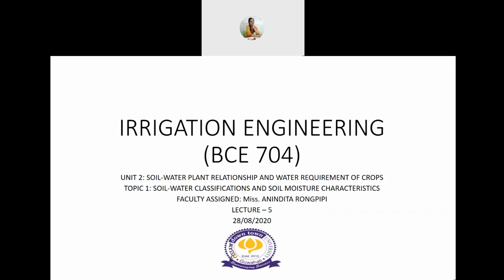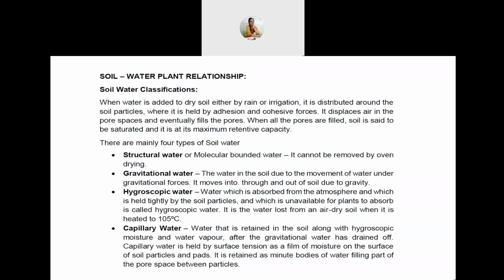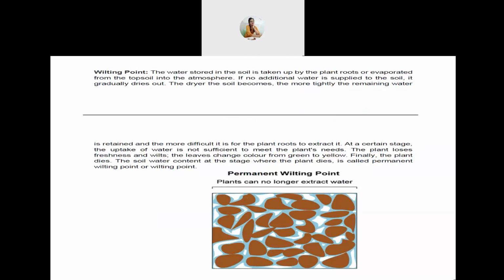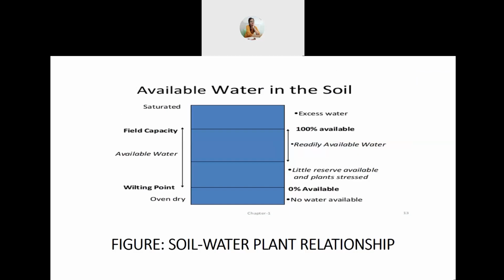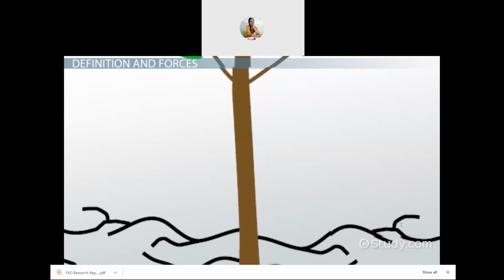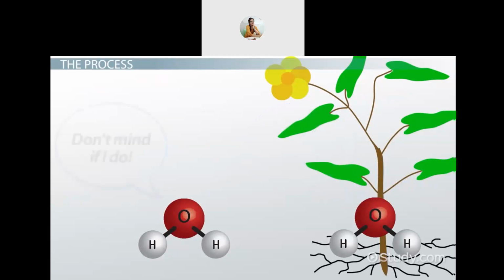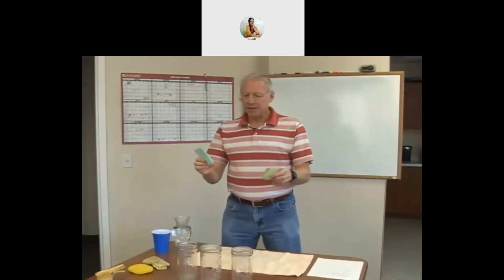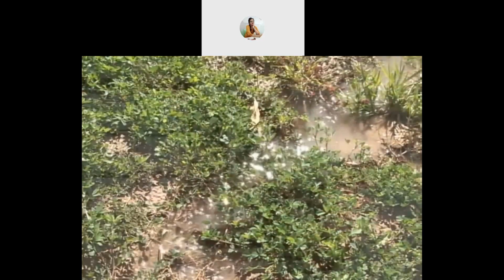LECTURE 5 SECTION B IRRIGATION ENGINEERING, 28/08/2020 (9:15 AM)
Faculty Assigne: Miss. Anindita Rongpipi, Assistant Professor, Civil Engineering.